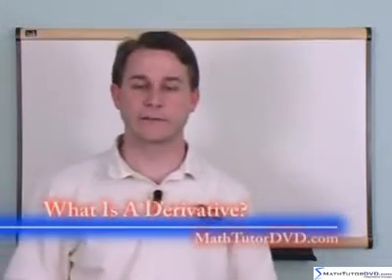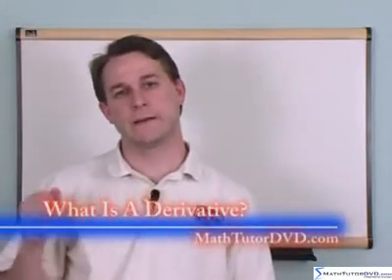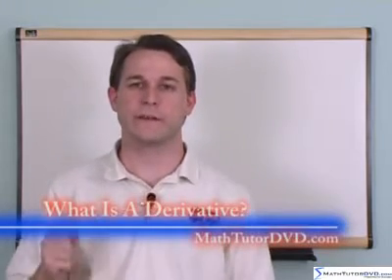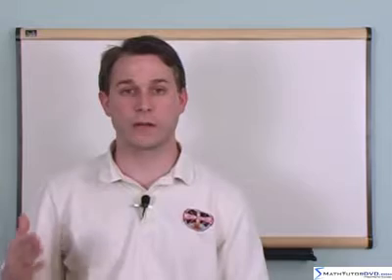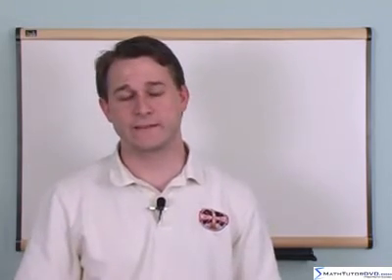What is a derivative in Calculus? Calculus 1 Tutor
In this lesson, the student will learn what a derivative is in calculus and why derivatives are important.